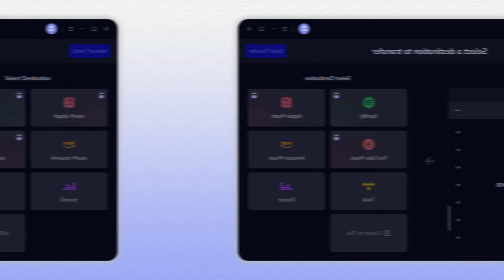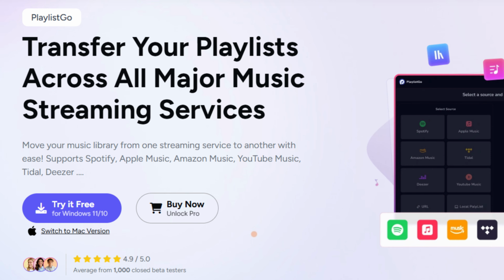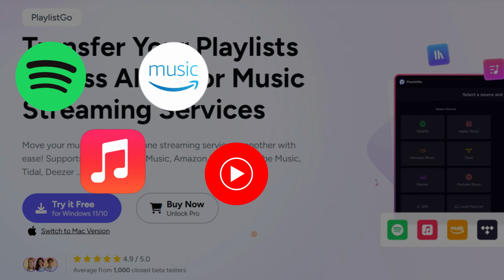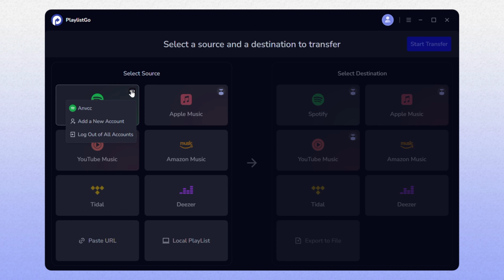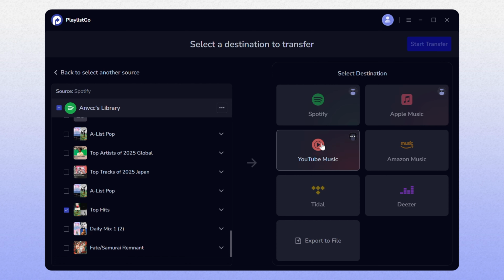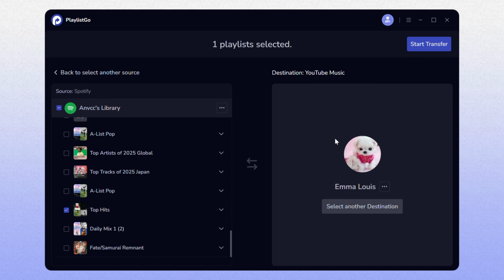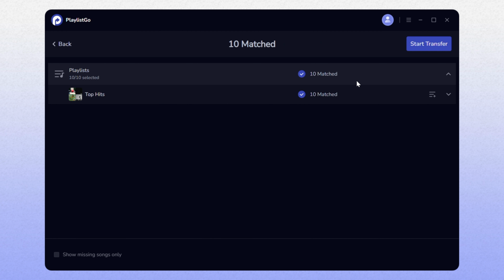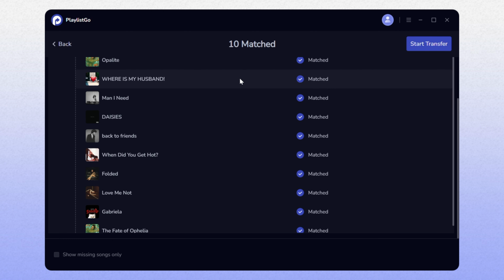Transfer Your Playlists from Spotify to YouTube Music | PlaylistGo Tutorial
In this video, we’ll show you how to easily transfer your playlists from Spotify to YouTube Music using PlaylistGo. Whether you’re switching music platforms or just want to back up your favorite playlists, this step-by-step tutorial will guide you through the entire process.

YouTube Music
Playlist transfer
Music migration
Spotify tips
YouTube Music tips